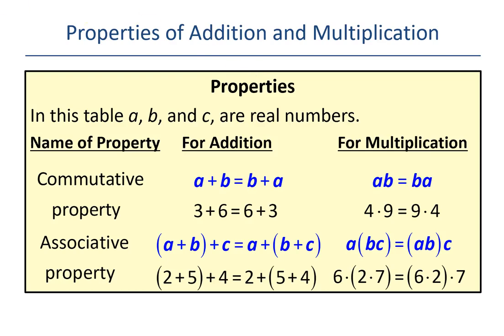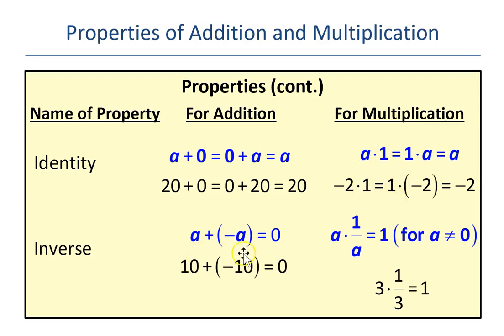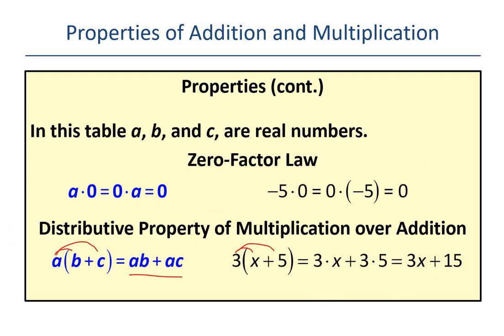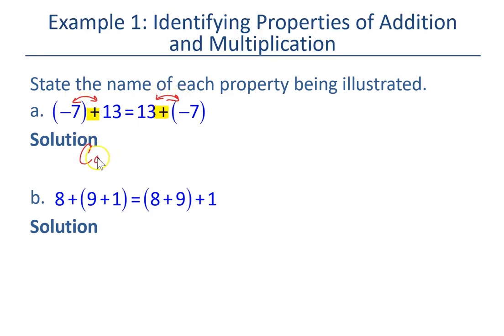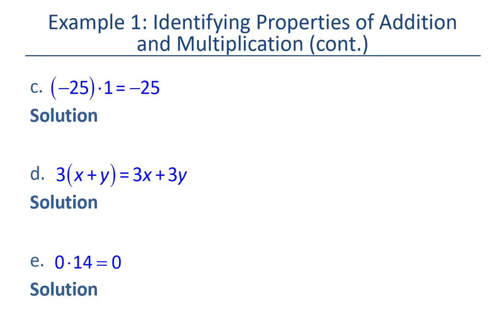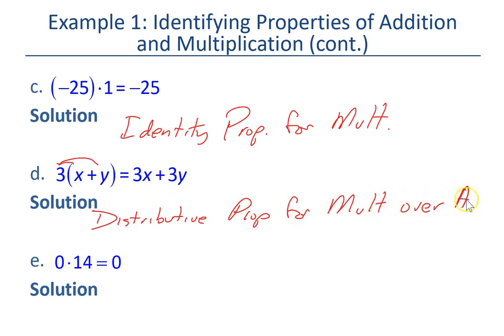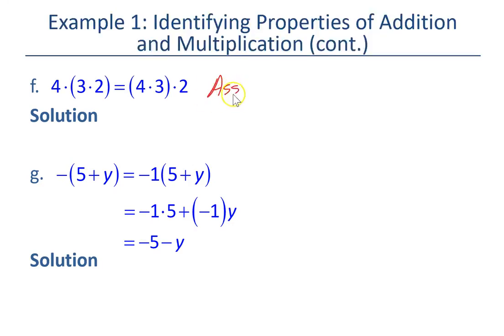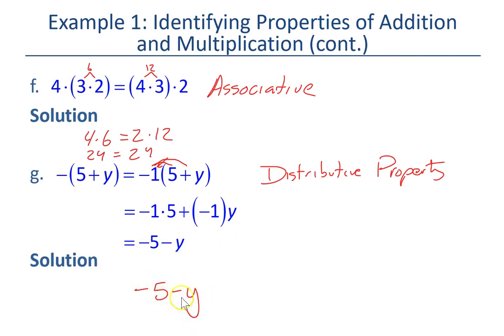8.6 Properties of Real Numbers